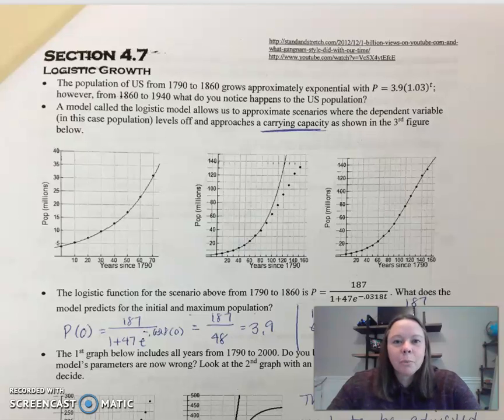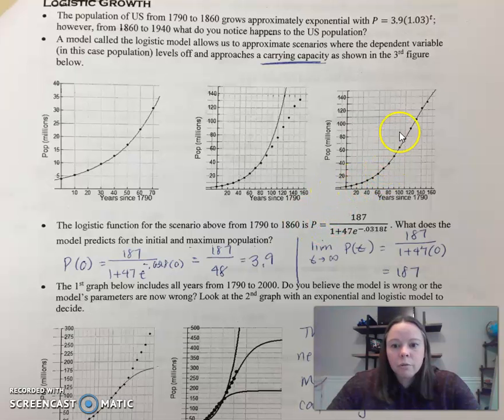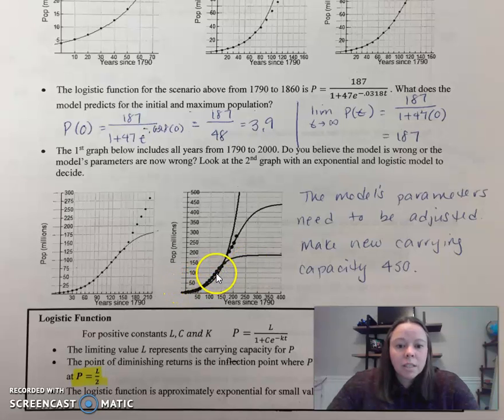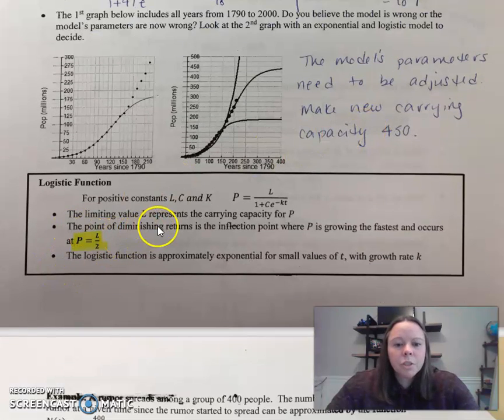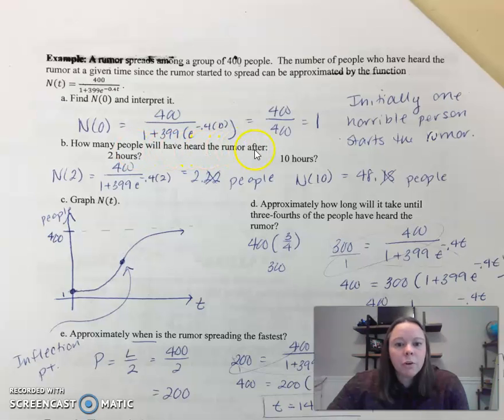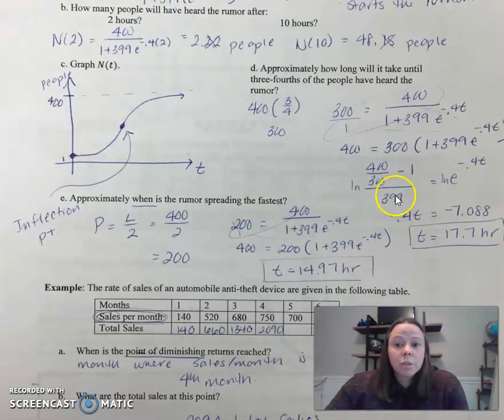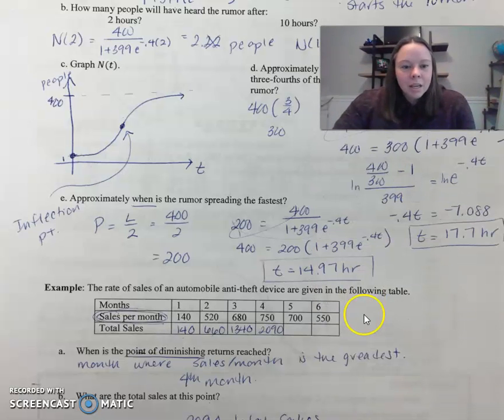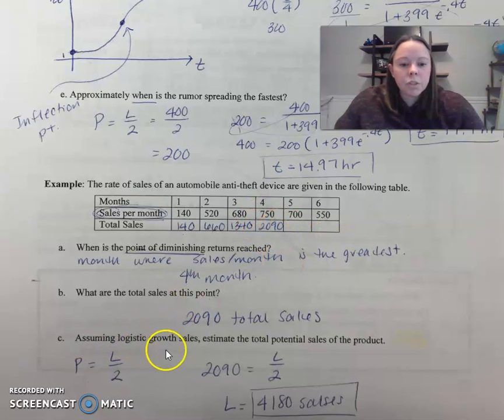Calc Survey: Section 4.7